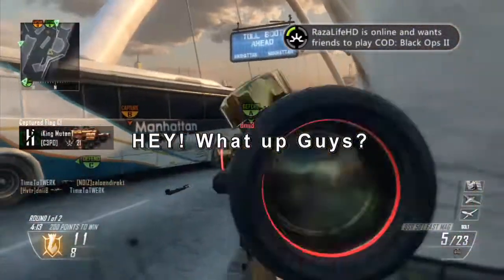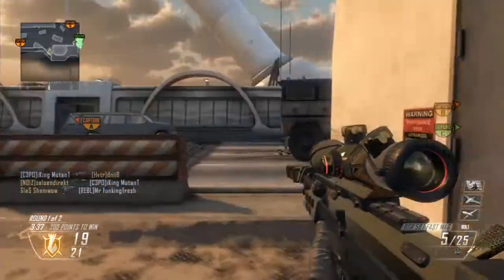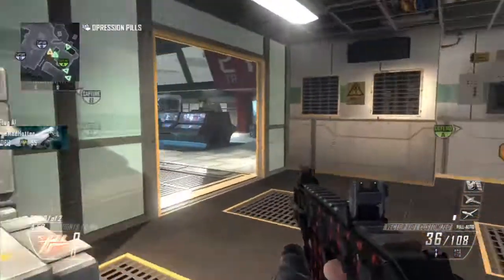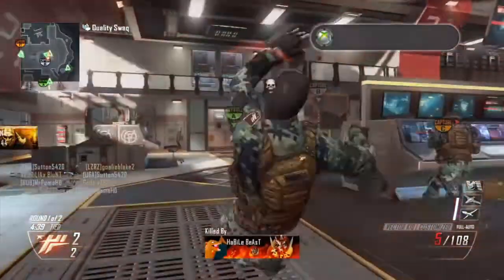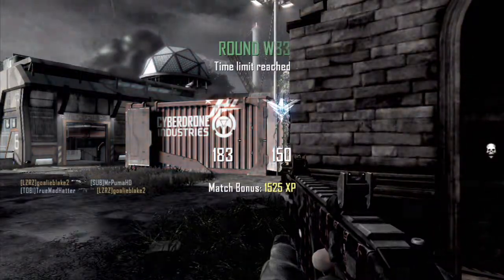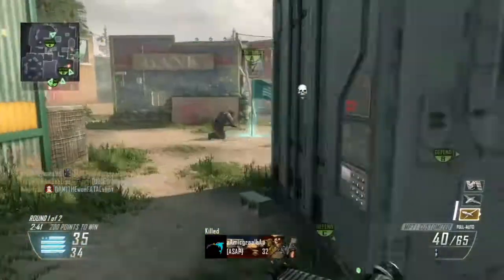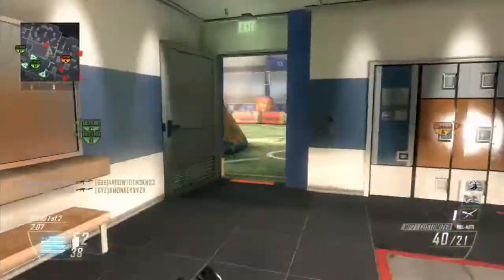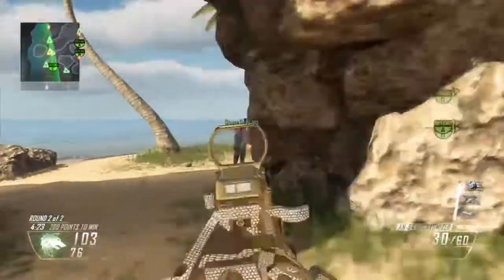Black Ops 2 - Vengeance DLC Map-Pack Overview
Can we hit 25 likes?  (If so, I will create a Live Face-cam "Buried" Zombies)

In this commentary I talk about my thoughts and tips on the new DLC map-pack entitled "Vengeance"

My XBOX GT: (pm me if you're interested in playing "Buried" (Zombies) for my next vid)
MrPumaHD